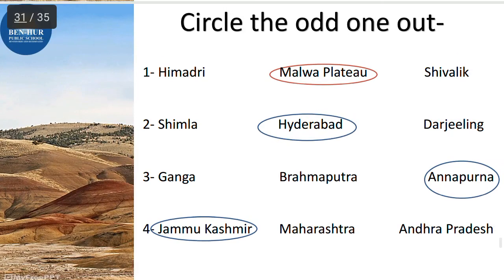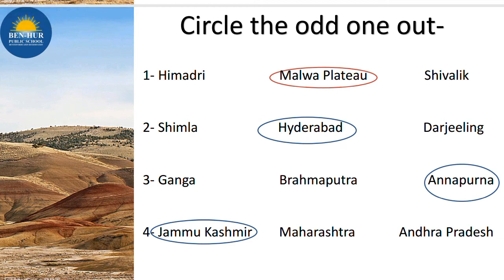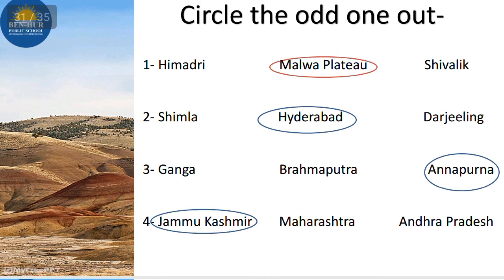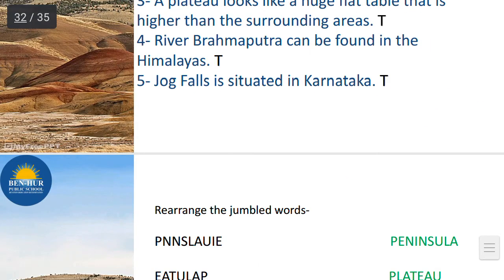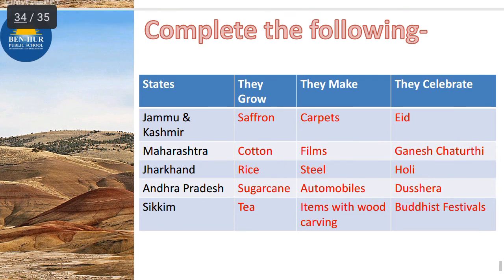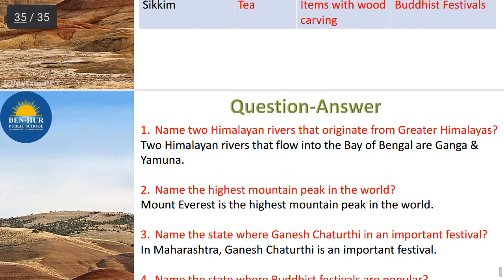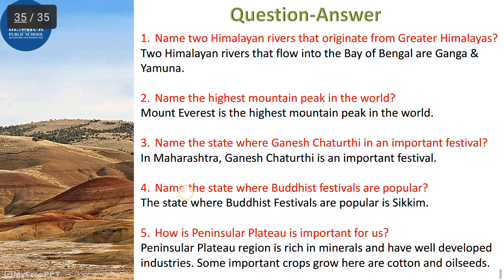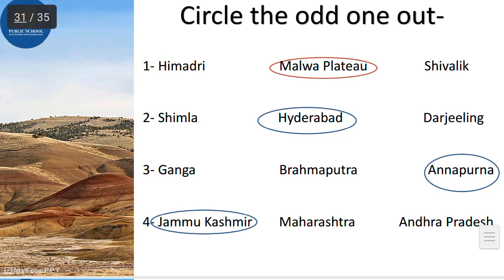Ch-2 Mountains and plateaus |revision| exercises | Ben-Hur Public School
Ch-2 Mountains and plateaus in India | revision| exercises| Ben-Hur Public School